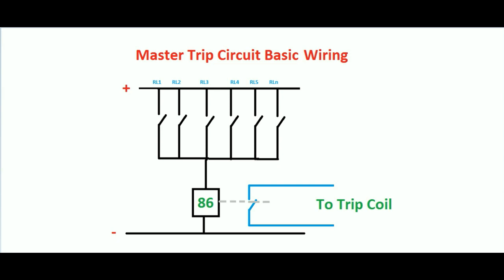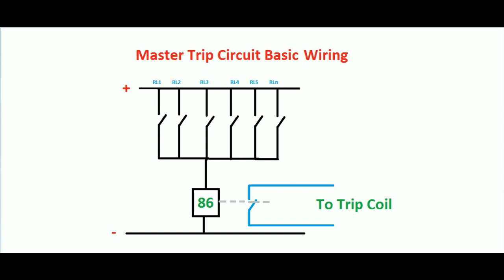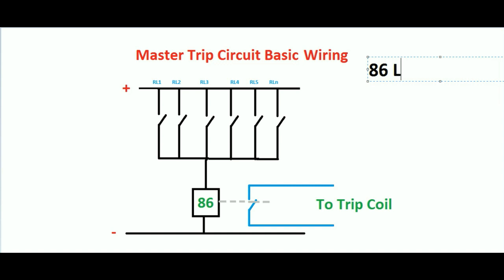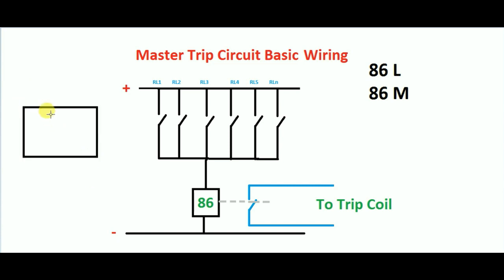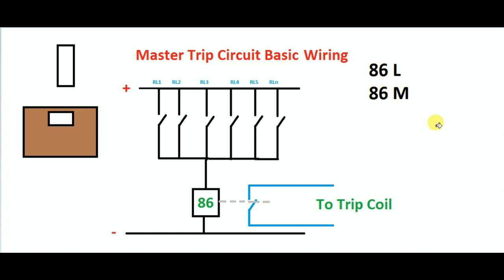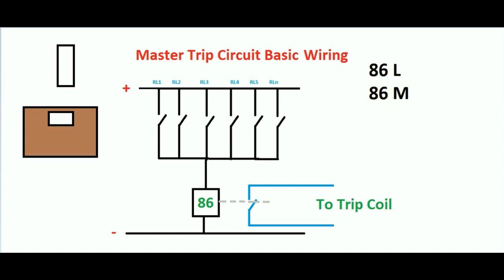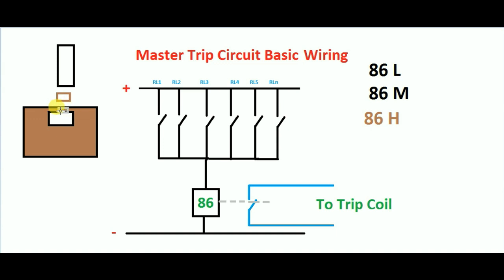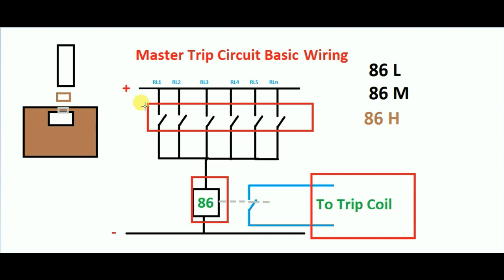What is Master trip Relay Circuit detailed explanation 86H 86M and 86L in Tamil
Master trip circuit is a auxiliary relay which is used to convert multiple trip contact in to single contact...